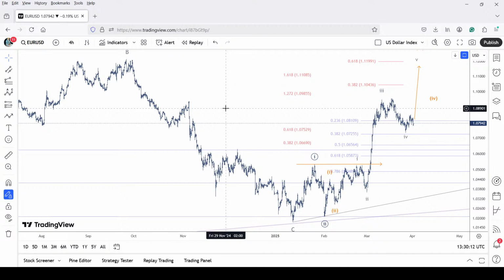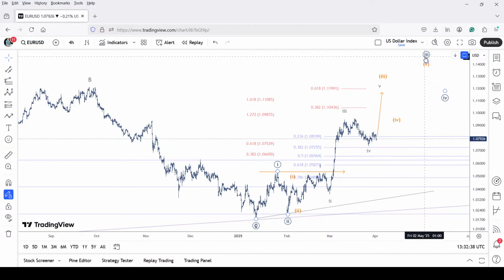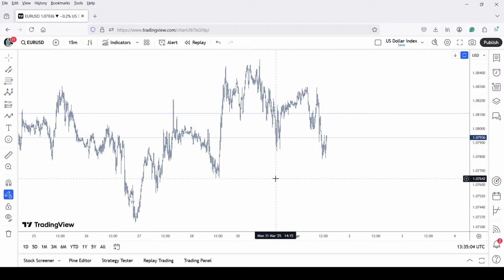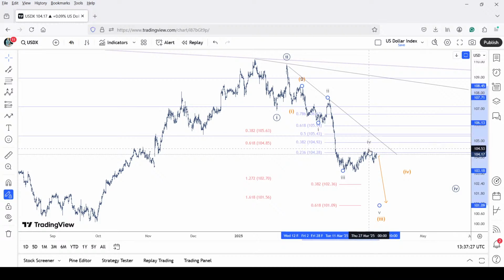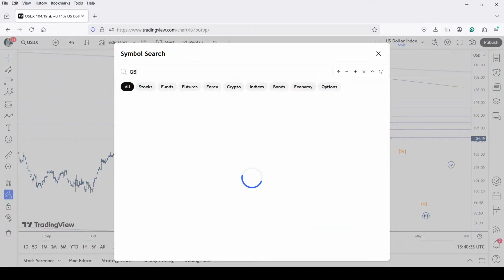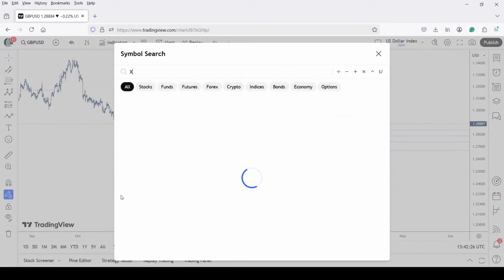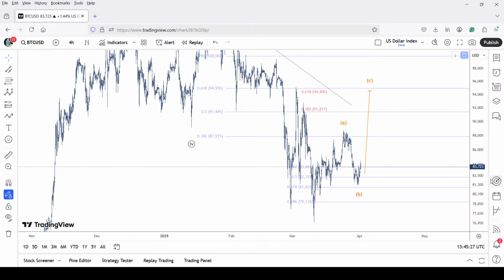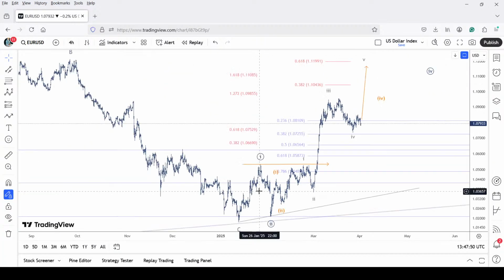New York Part 2 Session with SPDas (Crypto, Tokens, Forex, Commodities and more...)